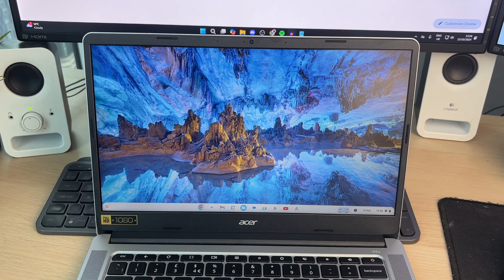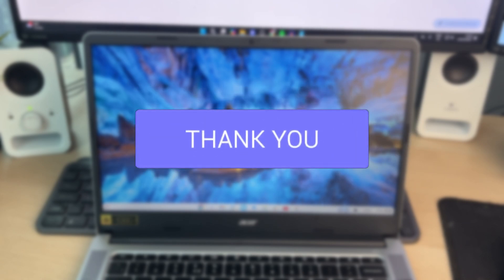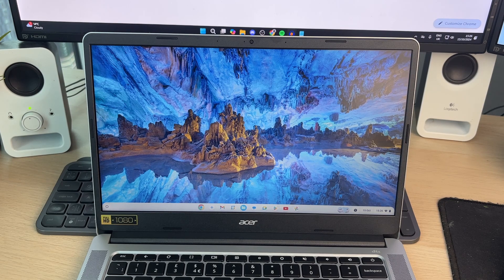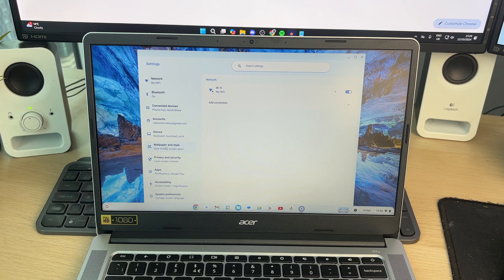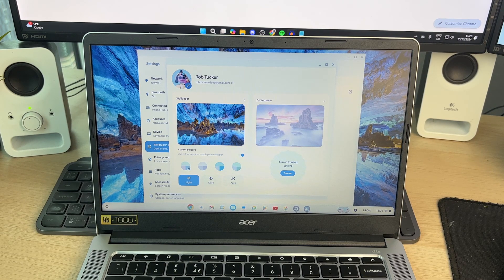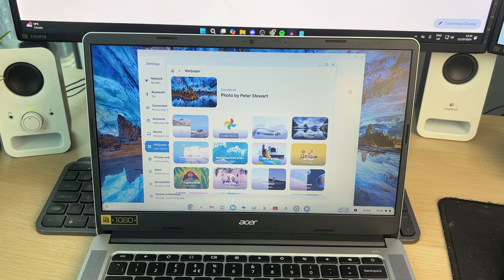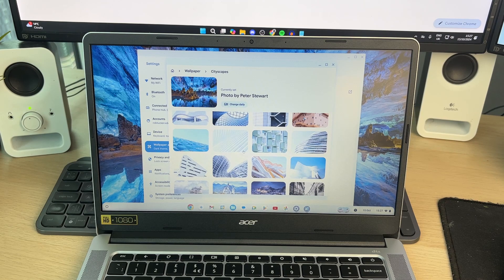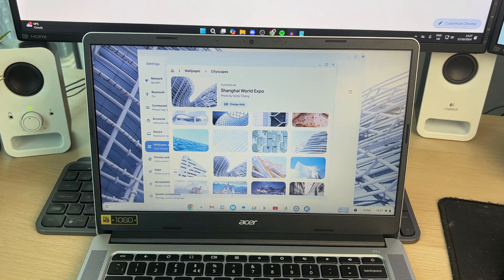How To Change Wallpaper On Chromebook - Full Guide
Learn how to change wallpaper on chromebook in this video.

GuideRealm